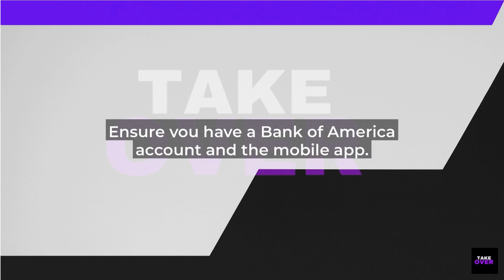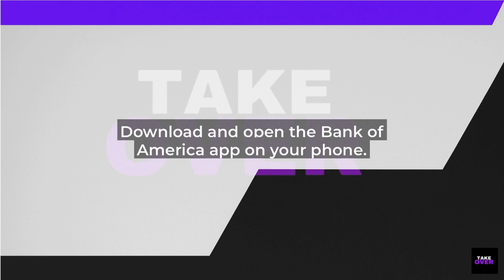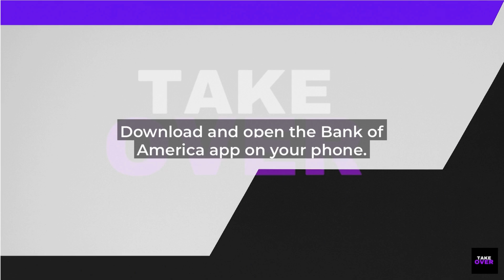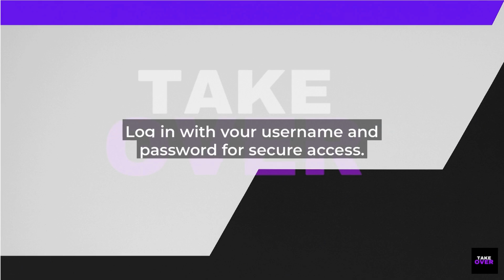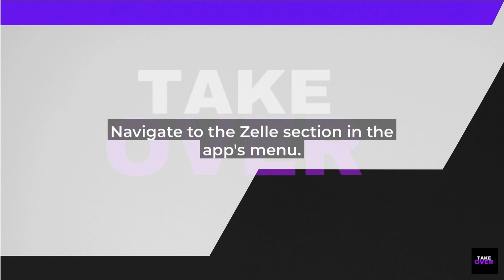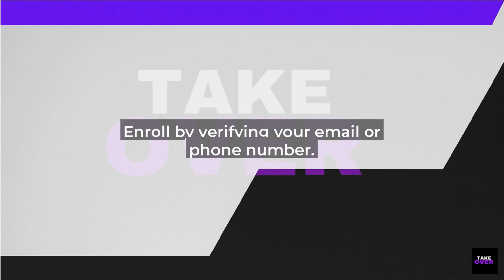How to set up Zelle with Bank of America